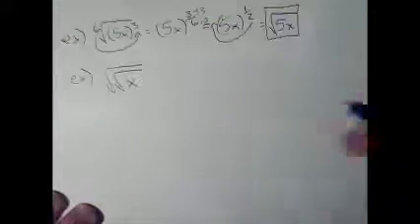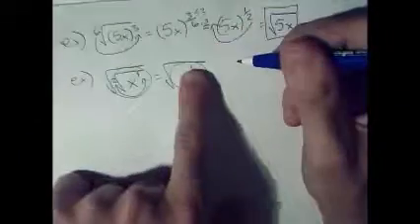U4 14 More Examples with Rational Exponents